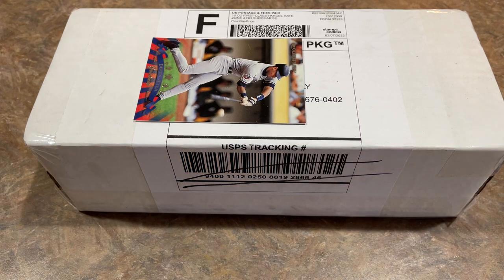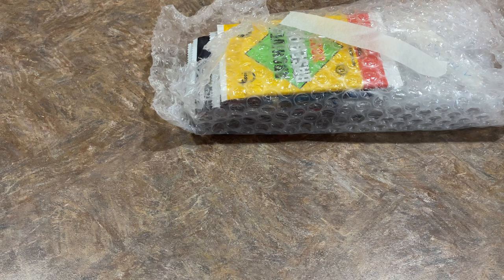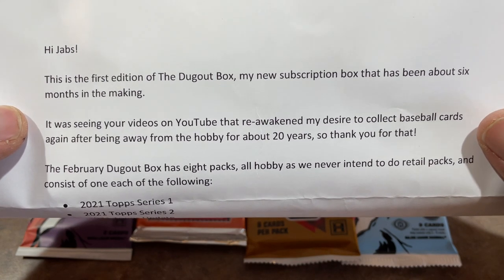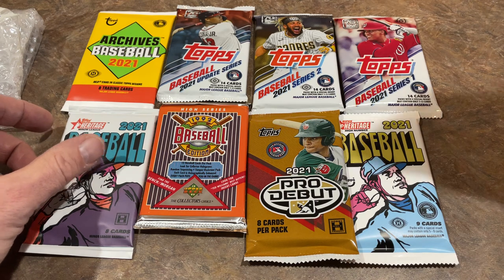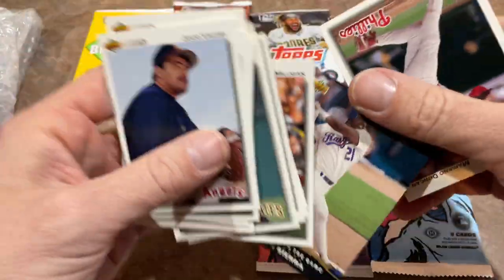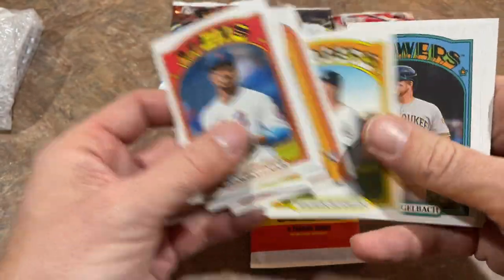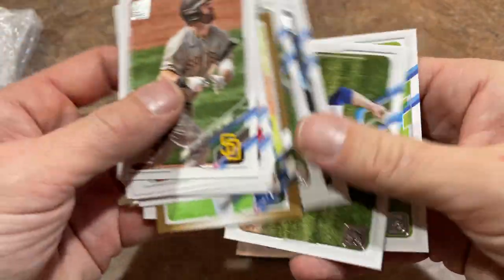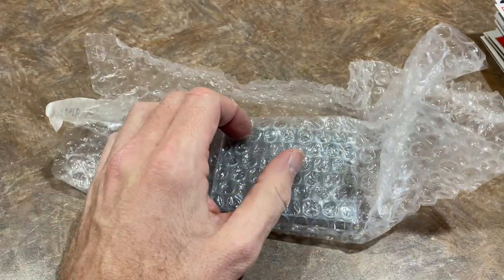THE DUGOUT BOX! A NEW LOWER END CHEAP SUBSCRIPTION BOX!